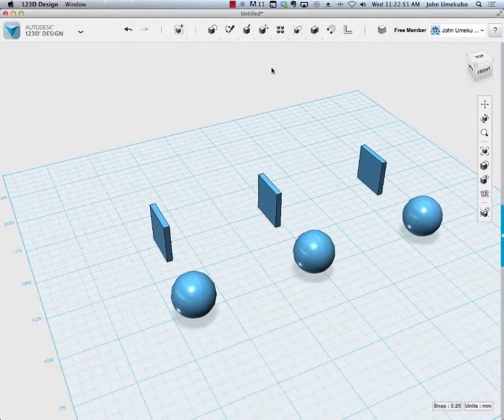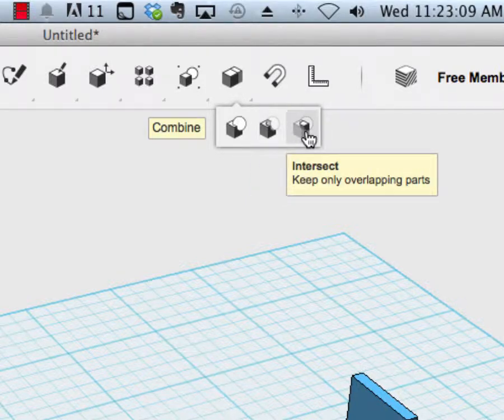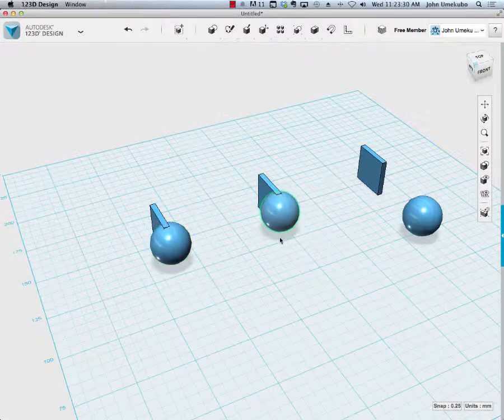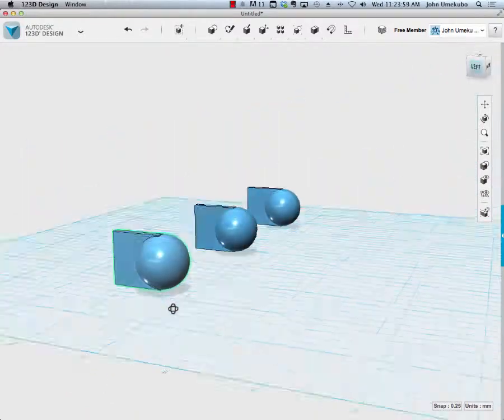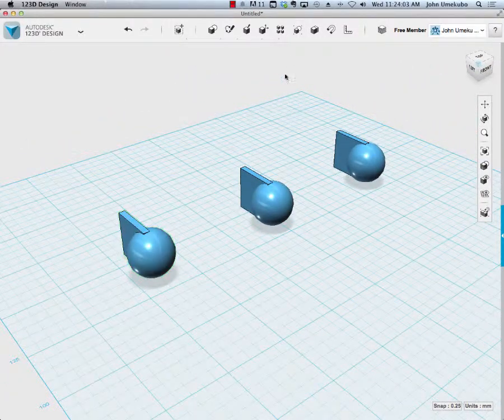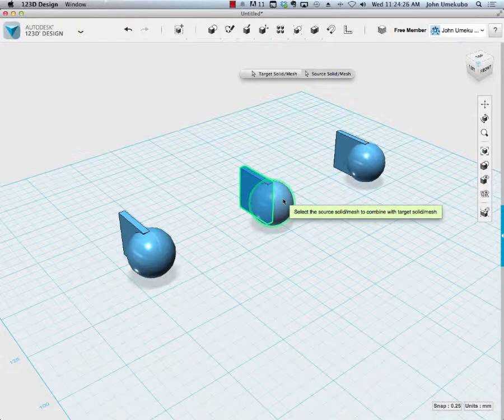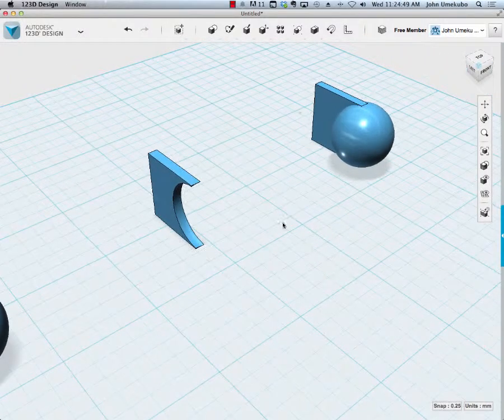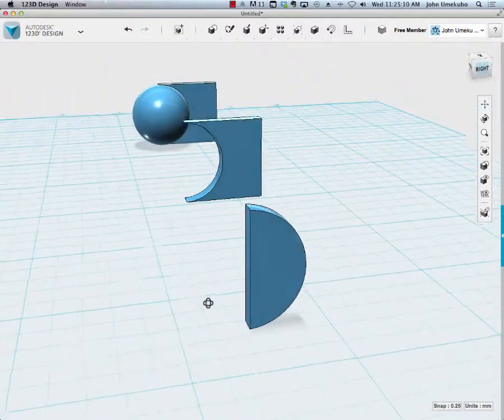Autodesk 123D - Combine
Using the combine tools to merge, subtract and intersect.